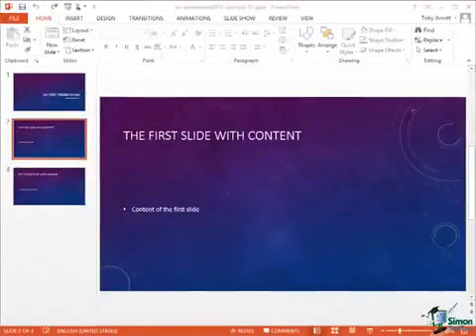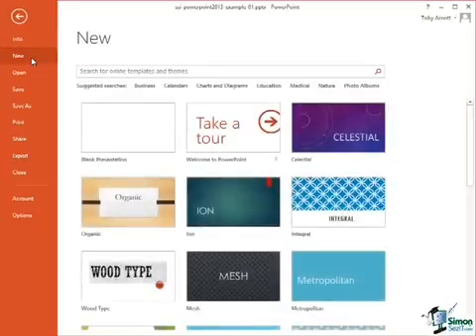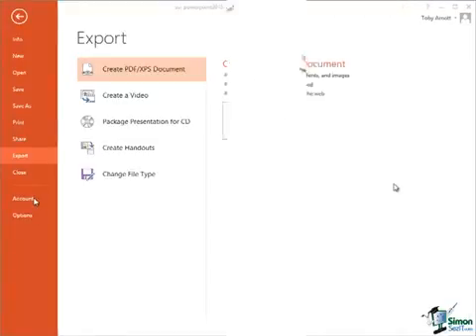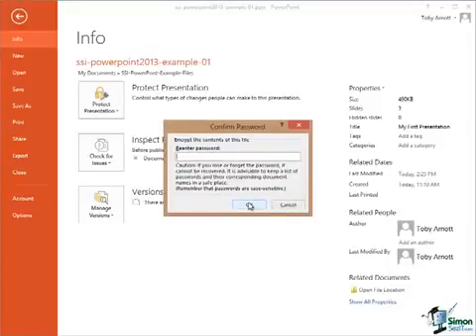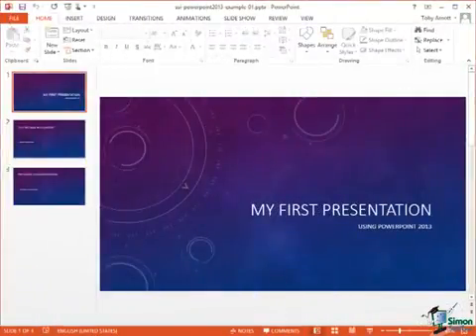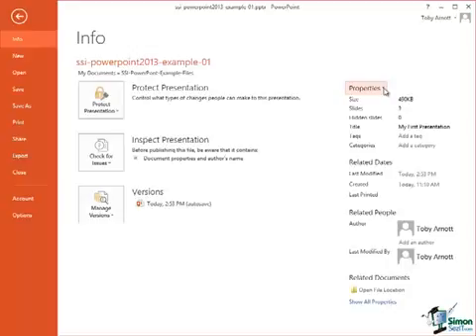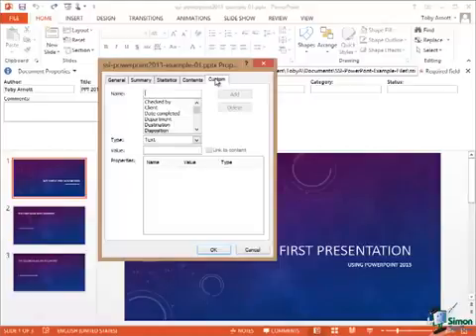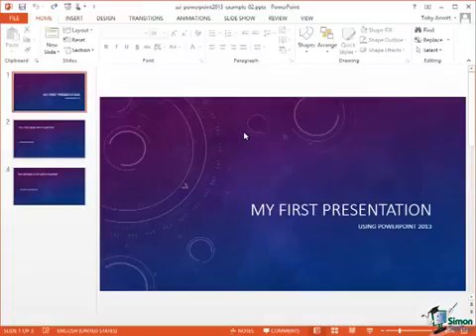backstage view, protecting presentations, edting